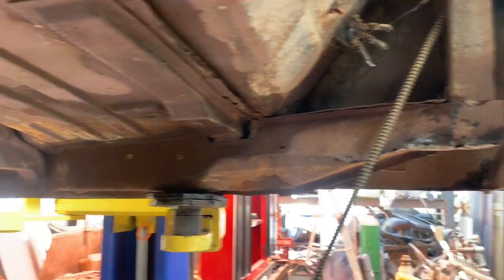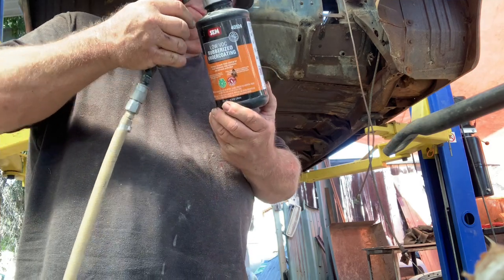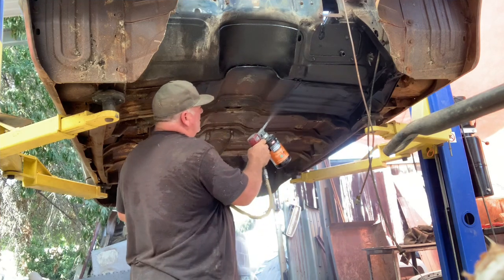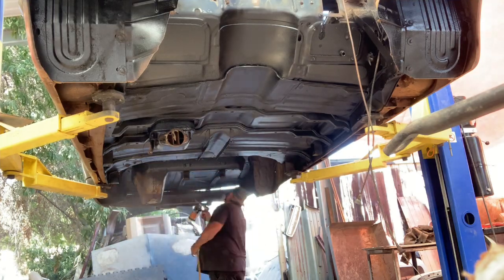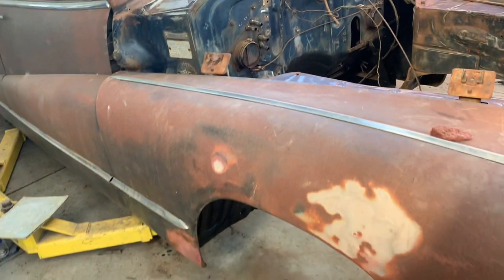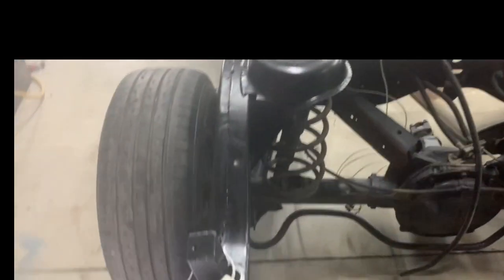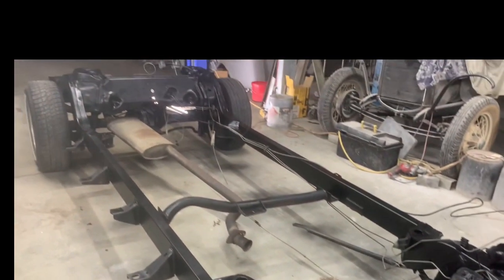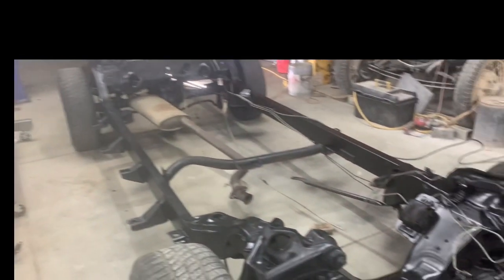Part 5 of The Buick Roadmaster Frame/Chassis Swap. Time to Clean Her Bones & Her Bottom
Finish up the chassis install and time to clean paint and undercoat.